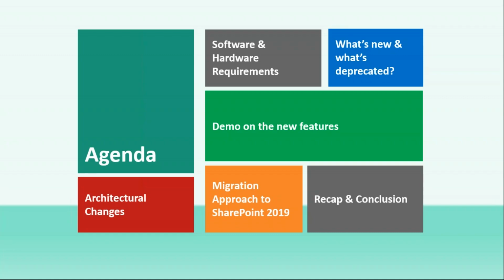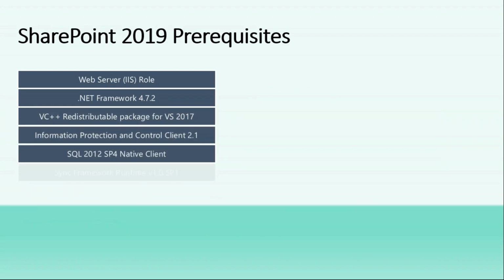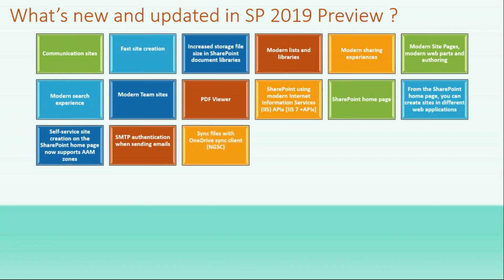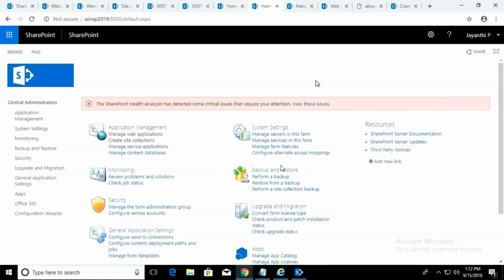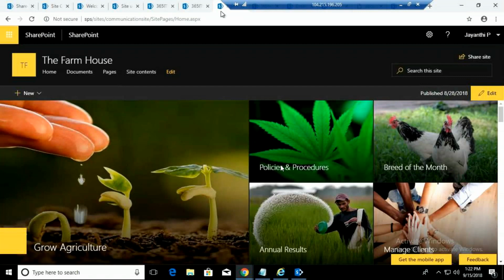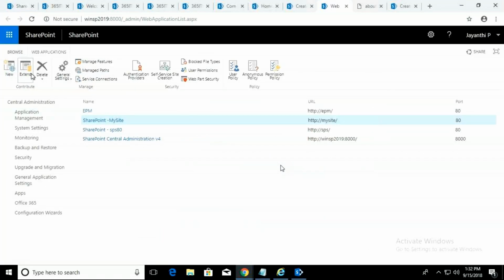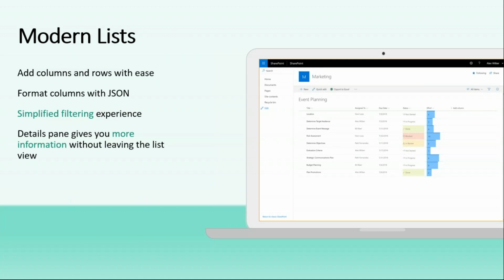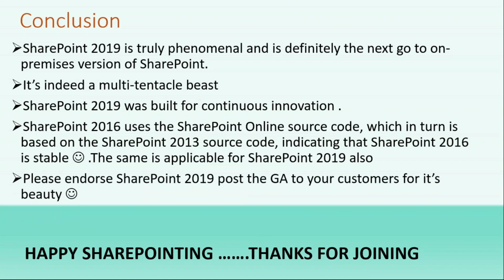Overview of SharePoint Server 2019 Public Preview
This is a recording of our webinar on SharePoint Server 2019 public preview. In this webinar myself and my co-speaker Jayanthi have explained the new features , deprecated features , architectural changes , software and hardware requirements, migration approach and much more on SharePoint Server 2019 public preview.